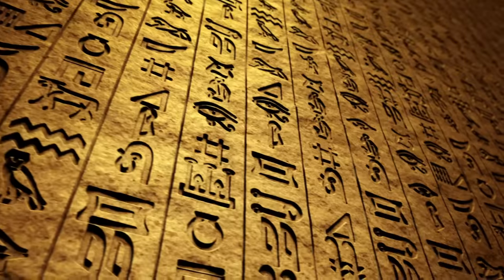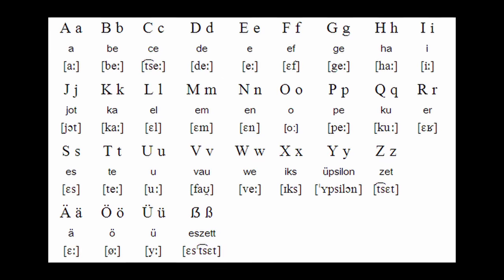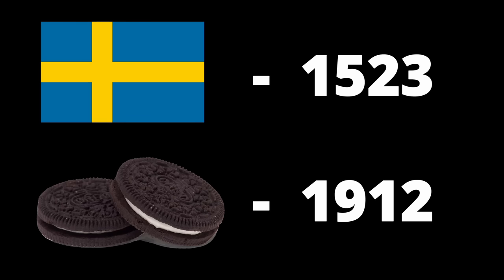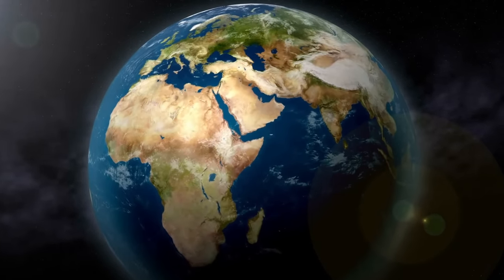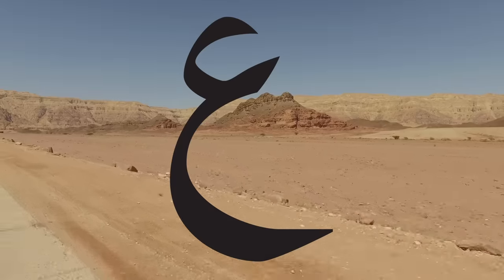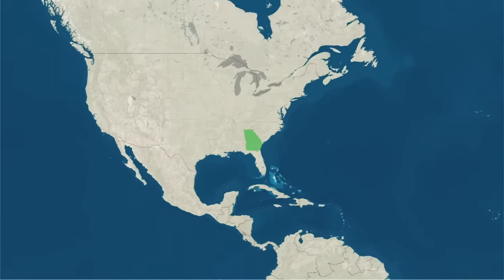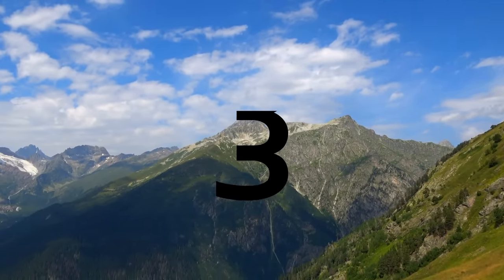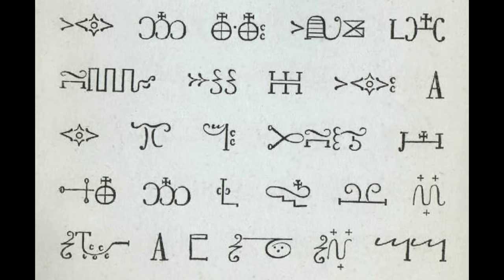What is the CRAZIEST Alphabet in the Universe?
I am a hyperpolyglot gigachad alpha male who is so attractive. I speak so many languages that it isn't even fathomable by the average monolingual beta. If you are a monolingual beta, you should be looking forward to my book.

These are the craziest alphabets in the whole universe.